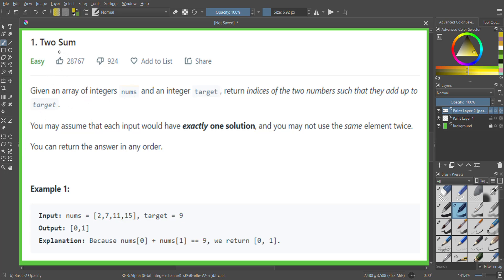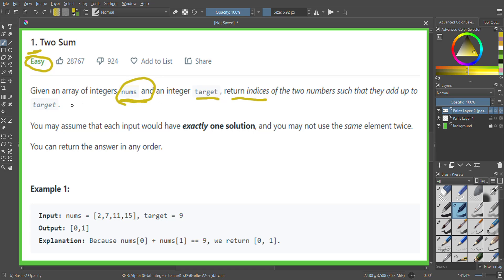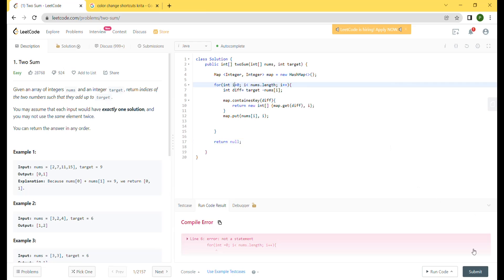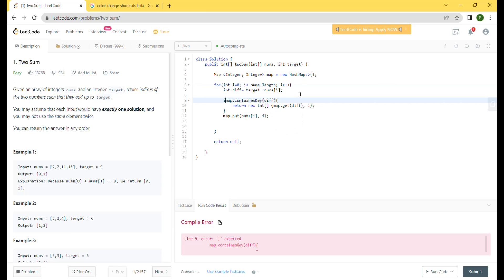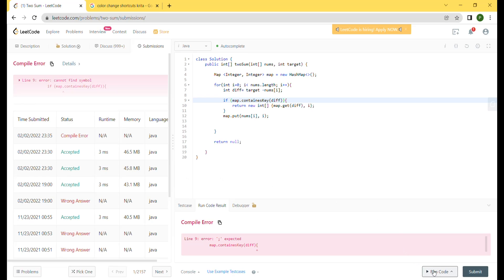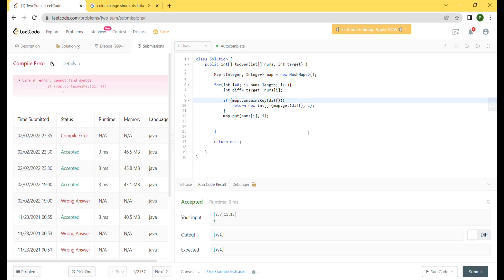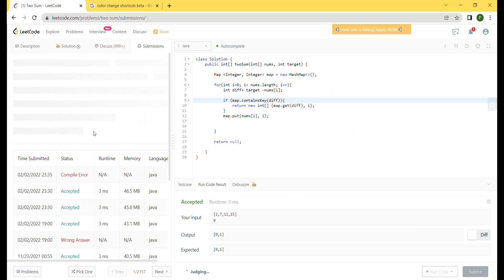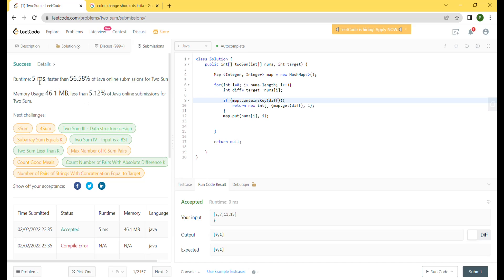Array interview problem and Java code || Two Sum - Blind 75: Leetcode 1 || Sorting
Learning Array problem for interview with java code, and optimal solution, with Big O time and space complexity. This will also be a walkthrough the problem, understanding core concept of array traversal, hashing, hashtable, sorting, sliding window and array traversal, using And and Or operator at binary level.

LeetCode problem: 1 - Two Sum

Problem asked in following companies:
Amazon
Adobe
Google
Apple
Microsoft
Bloomberg
Uber
Lyft
Oracle
Goldman Sachs
Morgan Stanley

My dream IT companies:

FAANG,
Google,
Amazon,
Netflix,
Microsoft,
apple,
doordash,
roblox,
stripe,
instacart,
uber,
lyft,
linked In,
pinetrest,
bloomberg,
robinhood,
box,
two sigma,
byte dance,
air bnb,
nuro,
ui path,
oracle,
data bricks,
waymo,
dropbox,
coinbase,
snowflake,
snap,
nvdia,
broadcom,
slack,
intel,
cisco,
indeed,
salesforce,
wayfair,
okta,
splunk,
service now,
coursera,
square,
upgrade,
mozilla,
yelp,
unity,
ebay,
affirm,
stach adapt,
amplitude,
github,
wish,
brex,
etsy,
chime,
shopify,
amd,
GoDaddy,
IBM,